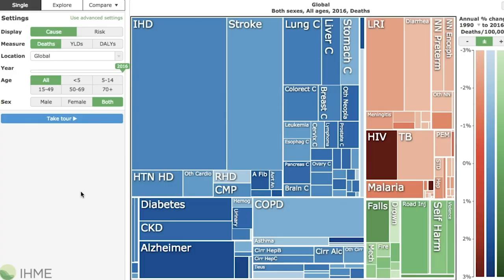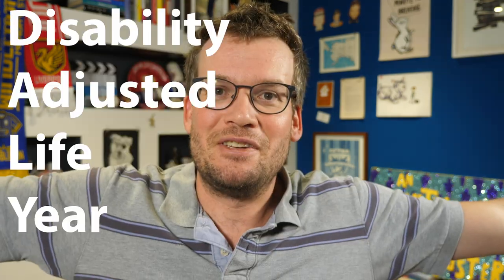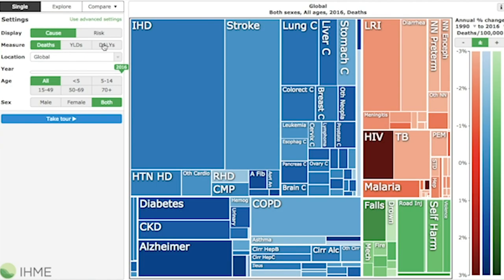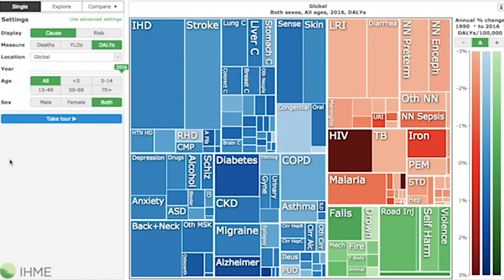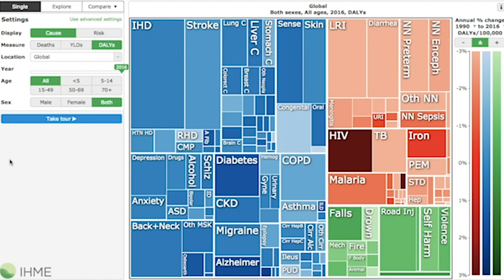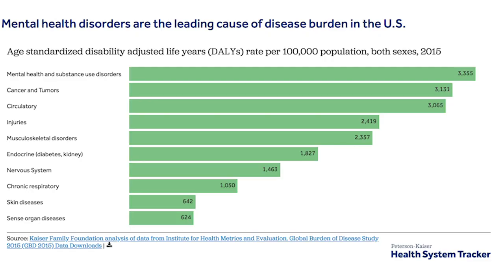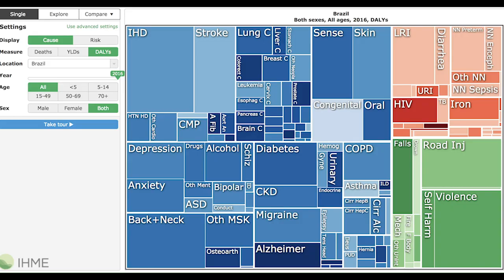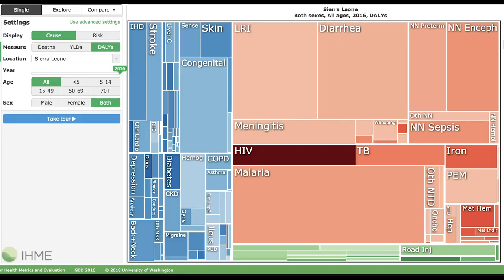How Big a Problem is Mental Illness?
In which John discusses global human health, mental illness, and how metrics like Disability Adjusted Life Years (DALYs) can help us understand how severely mental illness affects human health around the world.

The SAMHSA hotline can help you access mental health care in the U.S.
If you live outside the U.S., here are some international resources

The health data for this video came from the Institute for Health Metrics and Evaluation